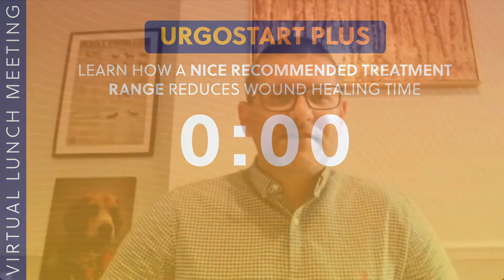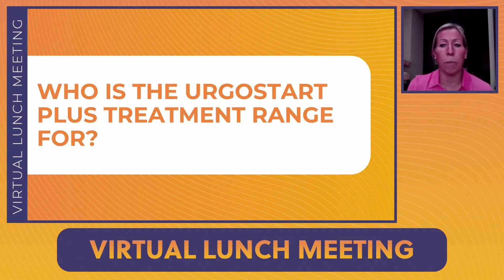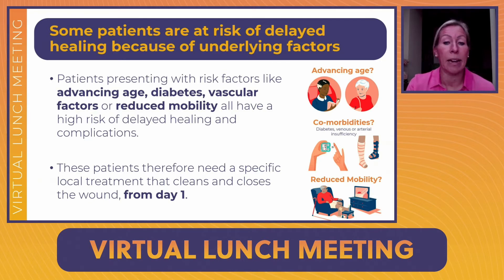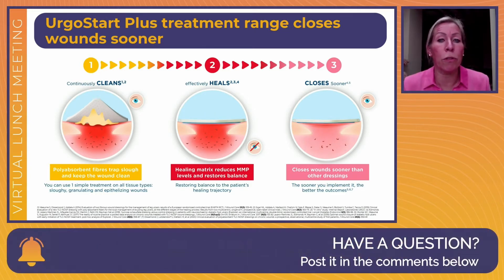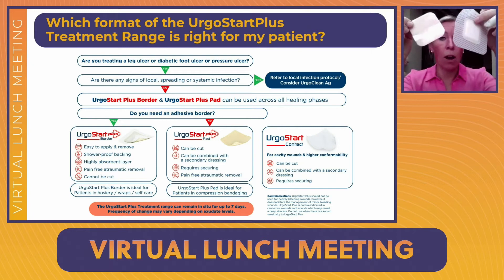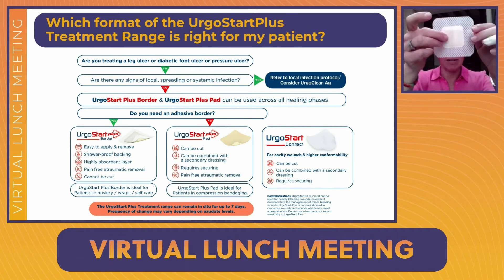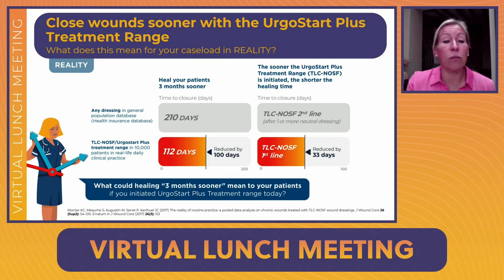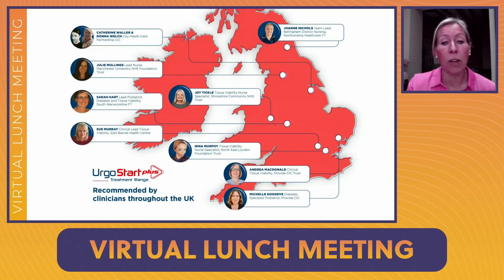UrgoStart Plus: Learn how a NICE recommended treatment range reduces wound healing time.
Presented by Tori Brand, URGO Medical Senior Product Specialist, watch and learn how URGO’s NICE recommended evidence-based treatment range, UrgoStart Plus, can heal wounds sooner and address all your practical day-to-day needs.